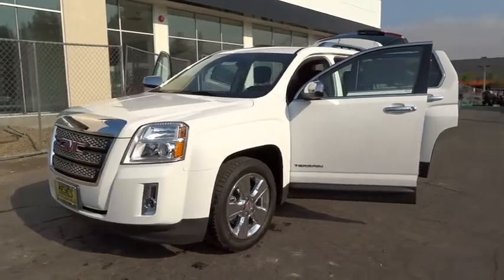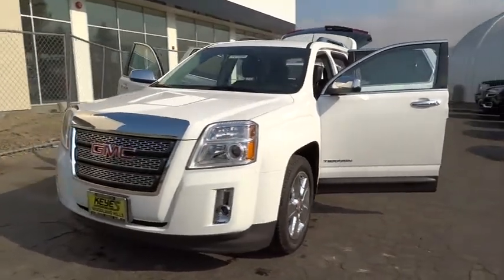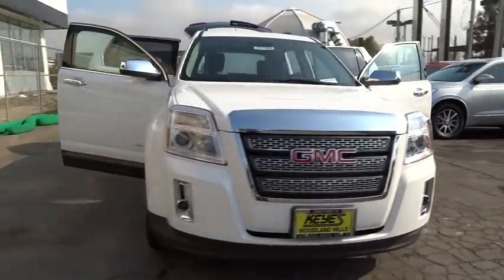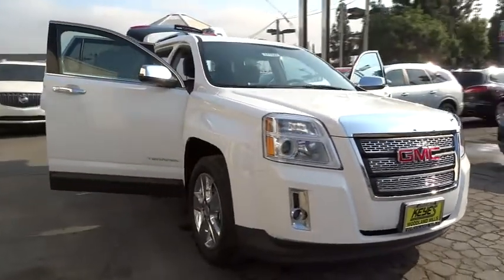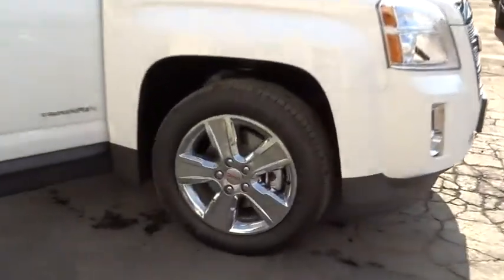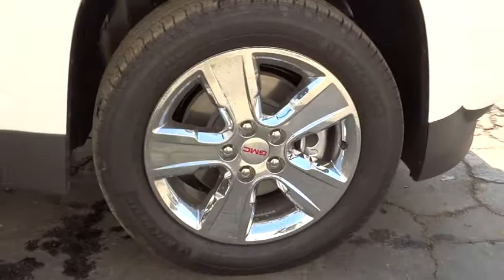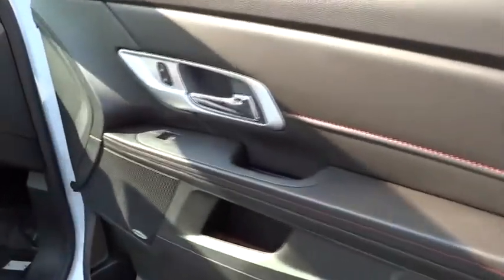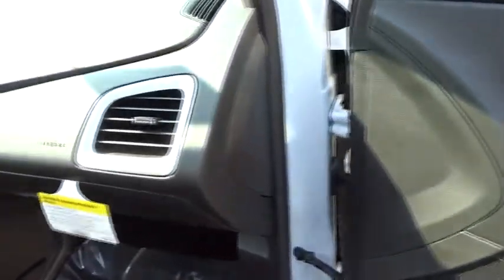2014 GMC Terrain Los Angeles, Woodland, Beverly Hills, Thousand Oaks, Van Nuys, CA 841029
2014 GMC Terrain